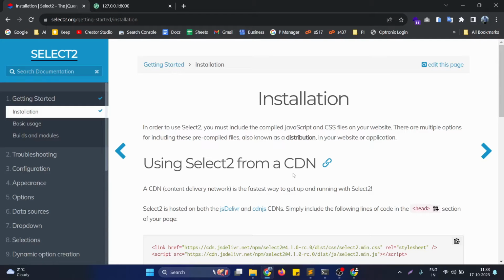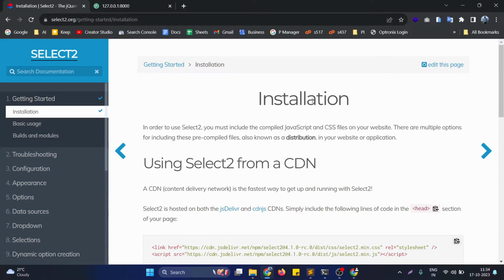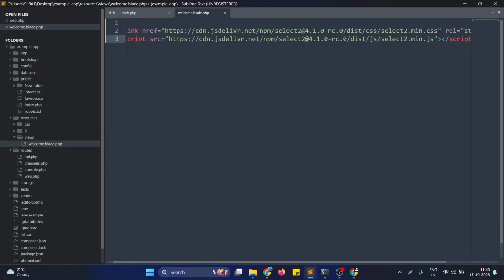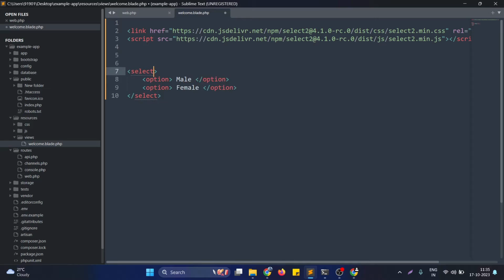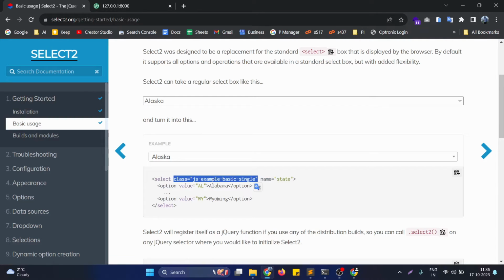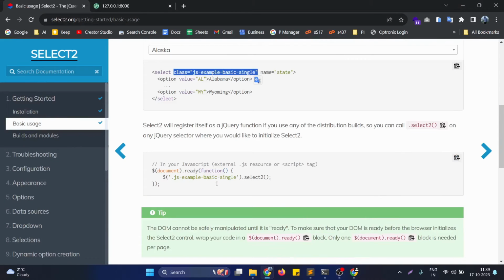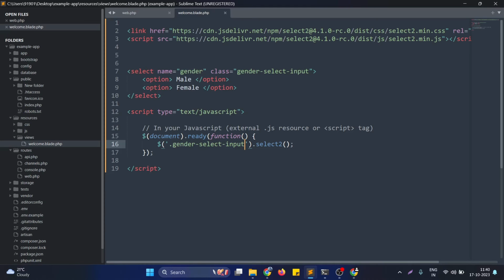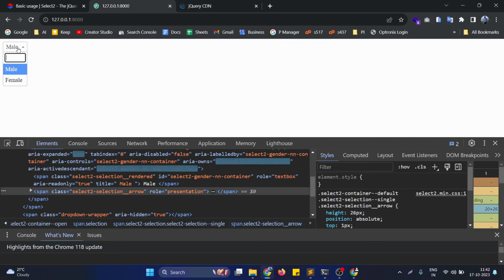How to use Select2 dropdown in Laravel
Select the option box with the search option, and it will display the select with the search box with jQuery. the select dropdown with show up with all the options